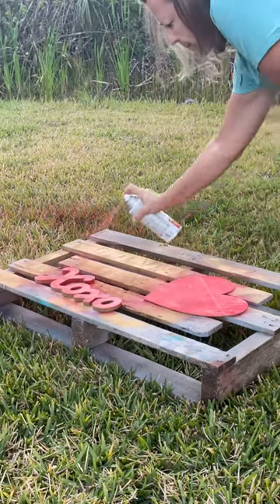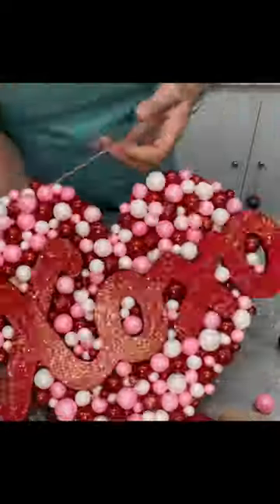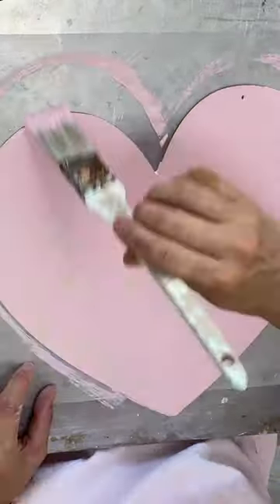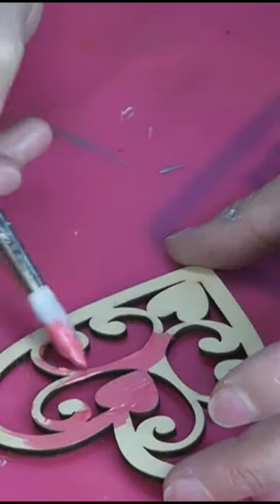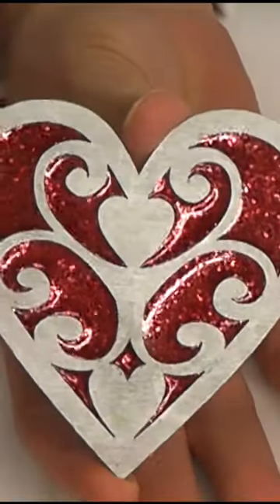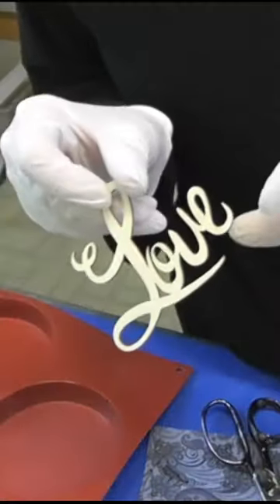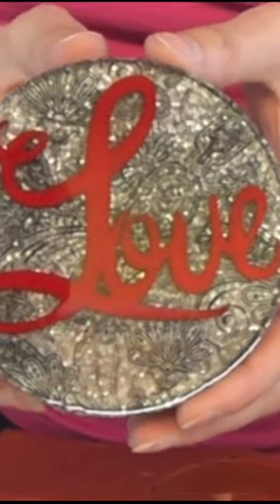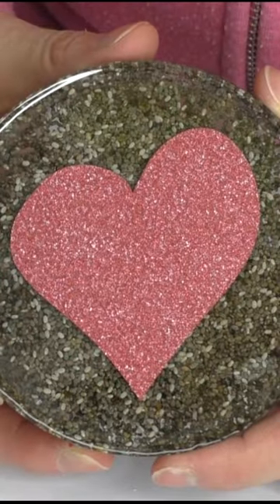You are going to RUSH to make these! 💕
Craft Klatch DIYs for you!

So you can share your crafts there to inspire others and get inspired!

Mona